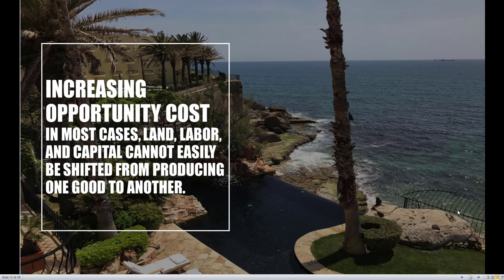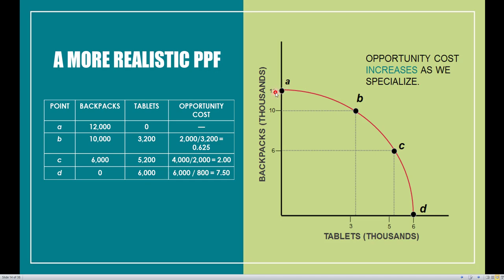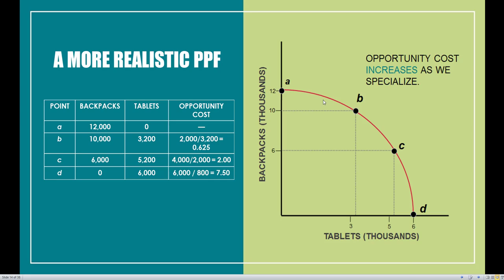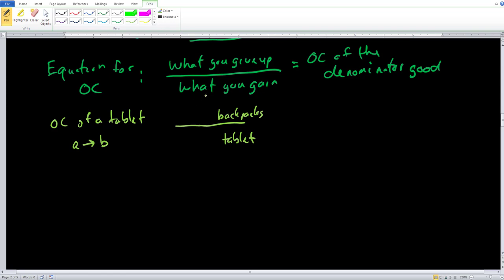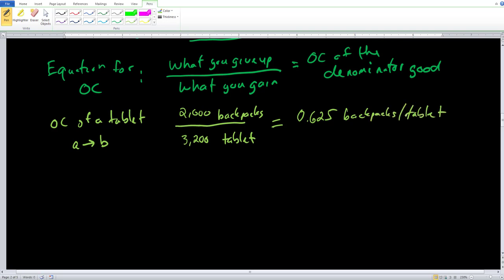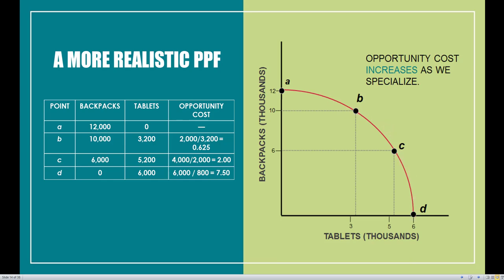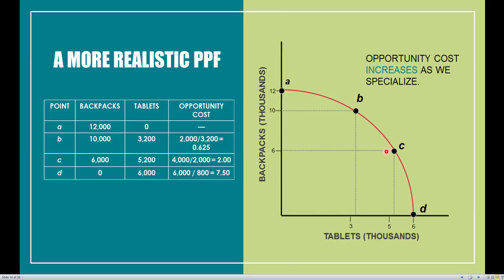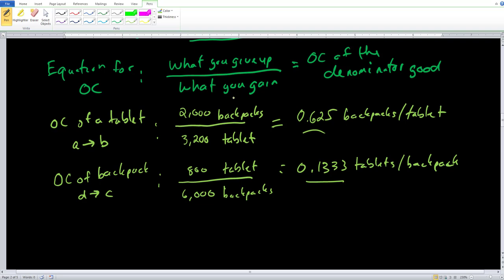ECO 2013/2023 Macroeconomics/Microeconomics -- Chapter 2.07: Increasing Opportunity Costs